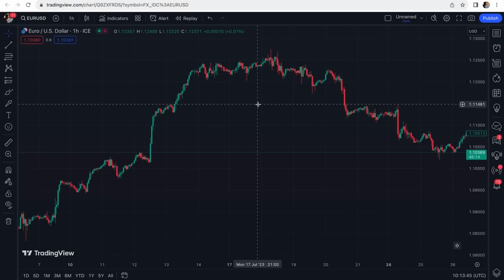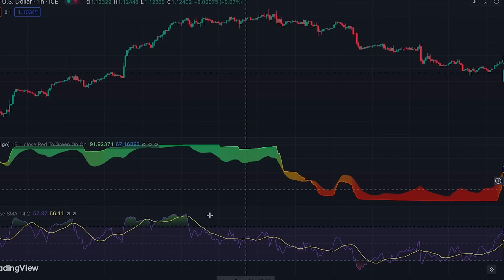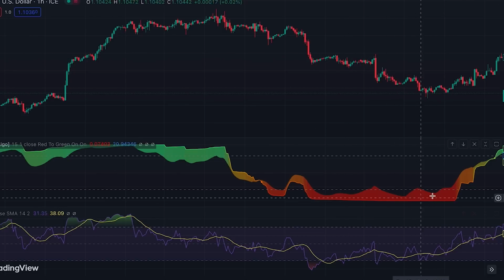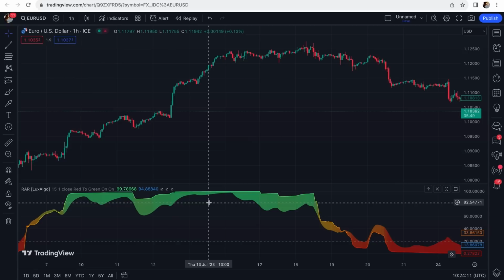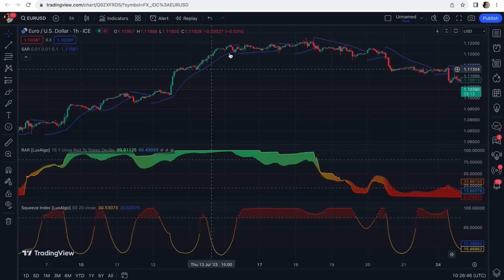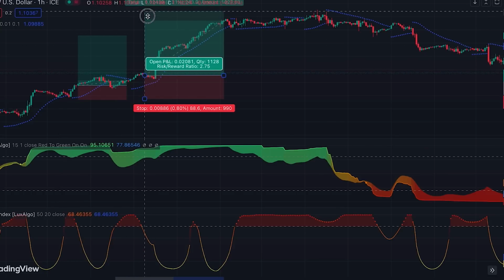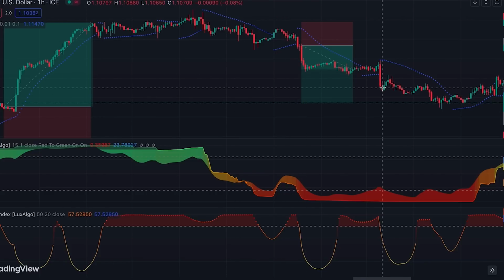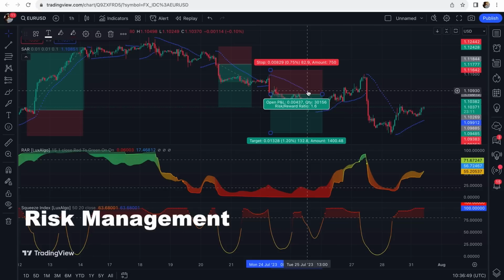This FREE Indicator Generates The Most Accurate Buy/Sell Signals Ever!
A free indicator with buy/sell signals in TradingView is explained in this video, which gives the most accurate buy/sell signals in a trading strategy that discussed in this video. This strategy is one of the most accurate trading strategy, and the indicators used in this strategy are the most accurate buy sell signal indicators in TradingView, and they are free indicators on TradingView platform.